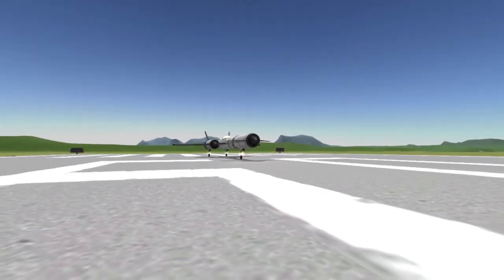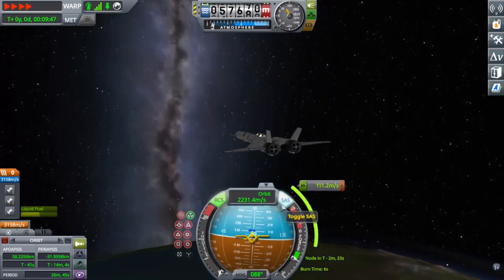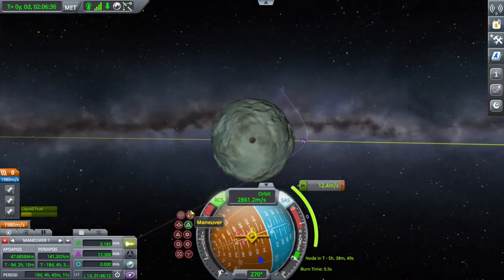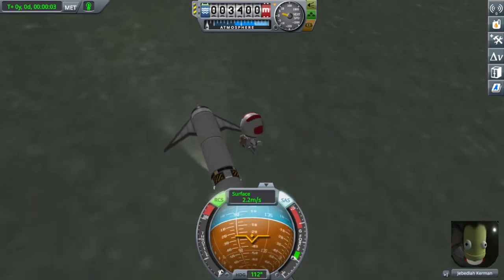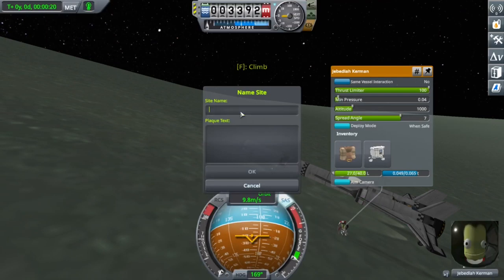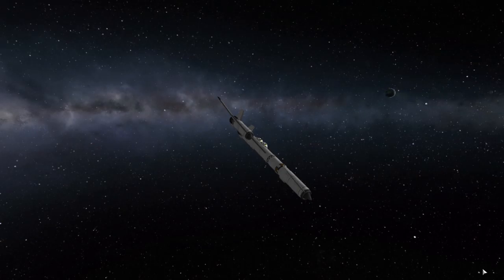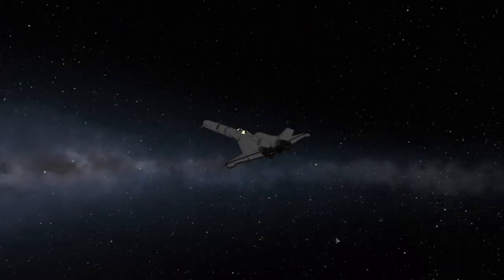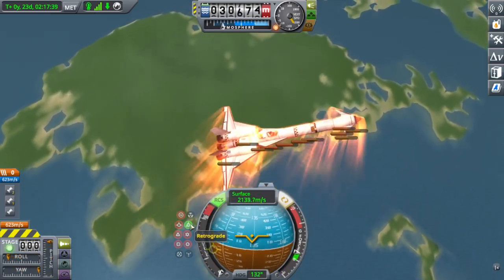Minmus SSTO (With lots of Qiucksaves) - Kerbal Space Program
We are gonna go to Minmus my dudes! And I'm also so sorry for the bad commentary and audio. My fault.

CHAPTERS:
0:00 Start
0:01 Takeoff
0:34 Accent to Space
4:03 Orbital Insertion Burn
4:06 The Voyage to Minmus
6:42 The Arrival at Minmus
6:52 Minmus Orbit Maneuver
7:03 Minmus Landing
8:16 Touchdown at Minmus
8:30 The Attempts of Leaving Minmus
11:30 Leaving Minmus to Kerbin
13:18 Kerbin Reentry Attempts
18:41 Final Kerbin Reentry Success
19:39 Kerbin Reentry
21:24 The Landing at the Marsh
23:33 We landed after 23 Days
23:40 Up the Hill
24:09 At the Hill
25:17 Screenshots of the Mission
25:49 The End of this Video